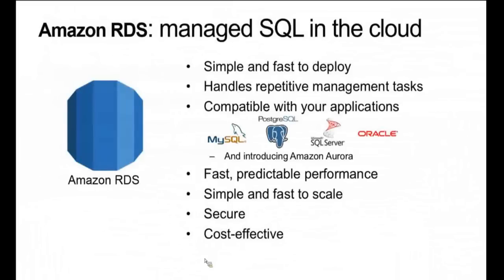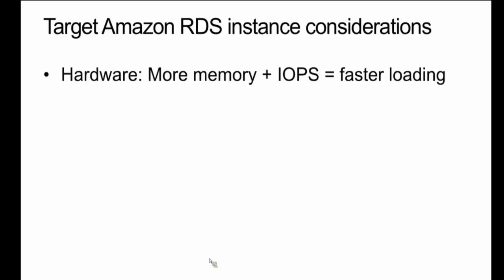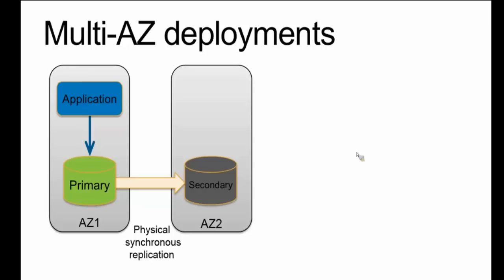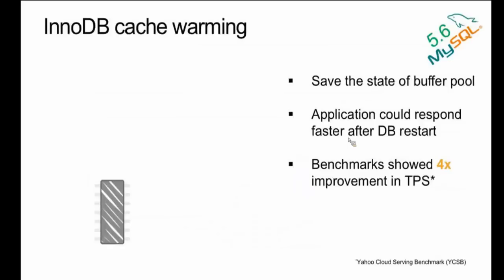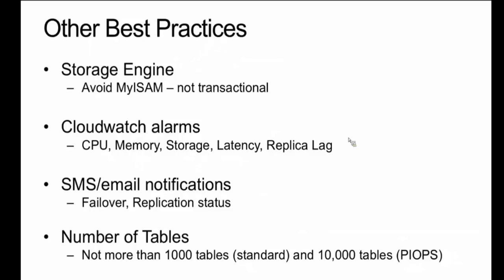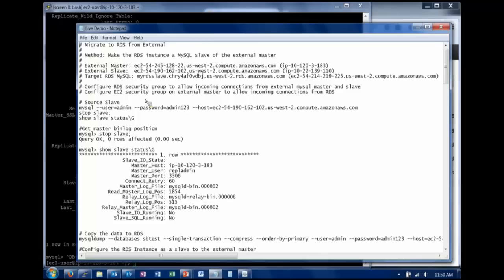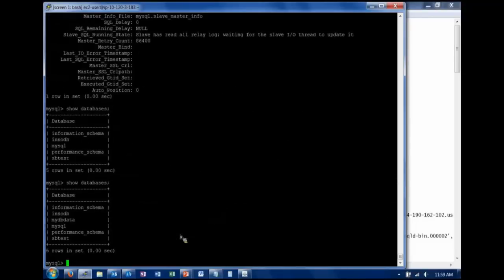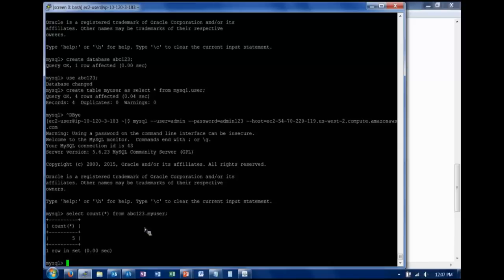Amazon RDS for MySQL: Best Practices and Migration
Amazon Relational Database Service (Amazon RDS) is a web service that makes it easy to set up, operate, and scale a relational database in the cloud. With Amazon RDS, you can MySQL in minutes with cost-efficient and re-sizable hardware capacity. In this webinar, we'll discuss how to get the most out of the service, including techniques for migrating data in and out.